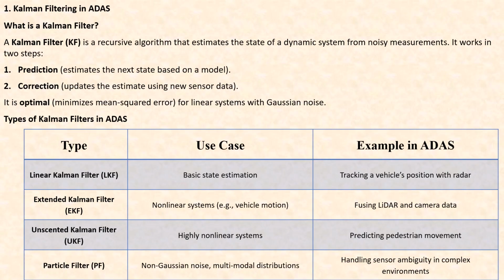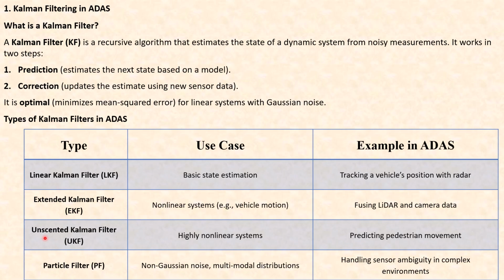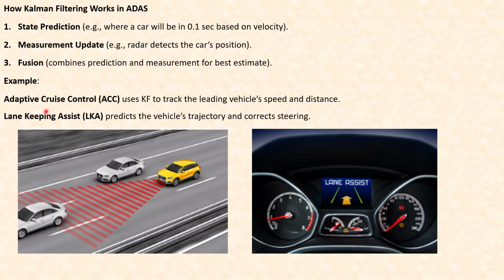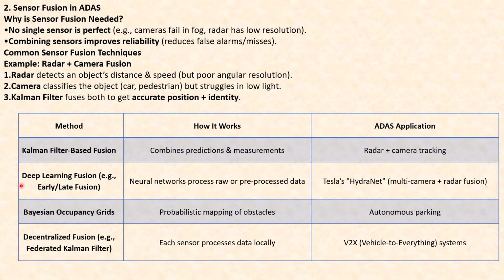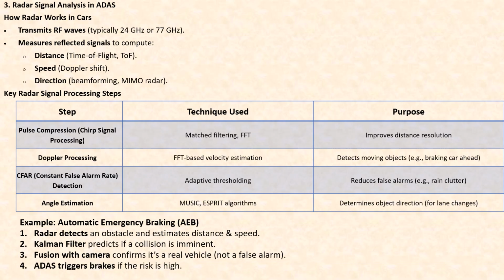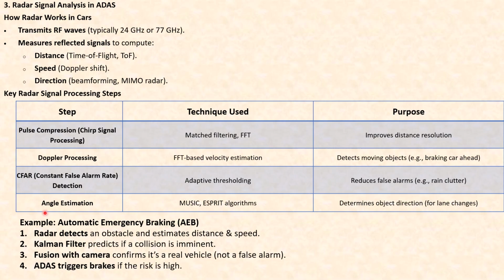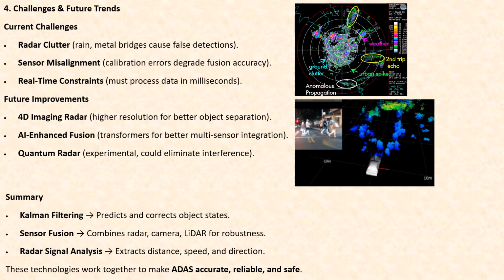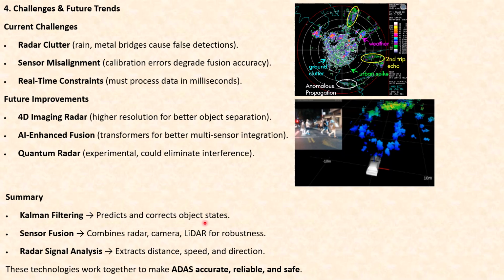ADAS DSP 1